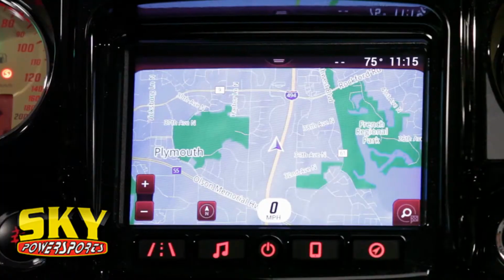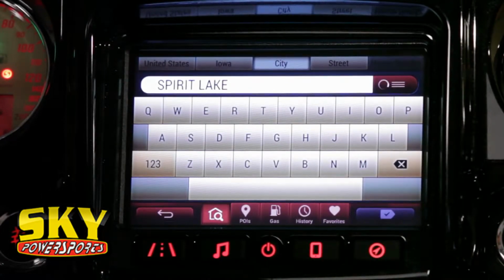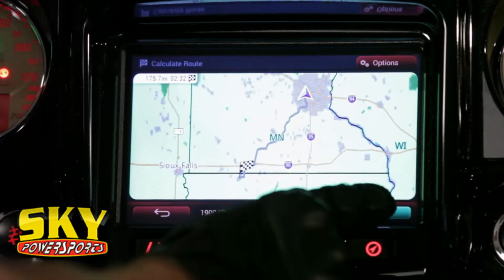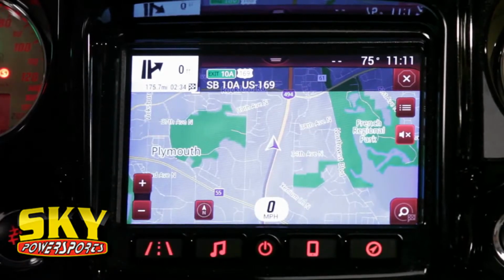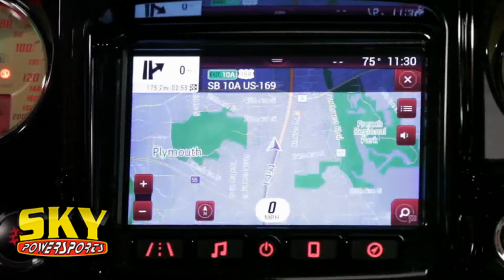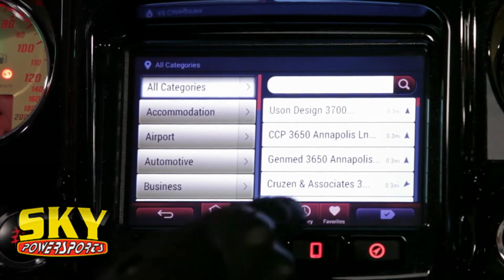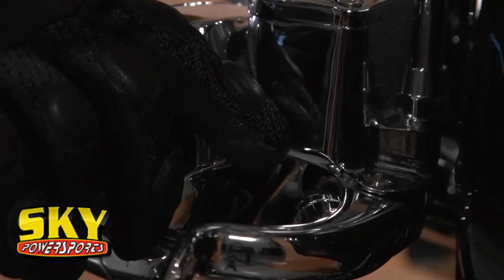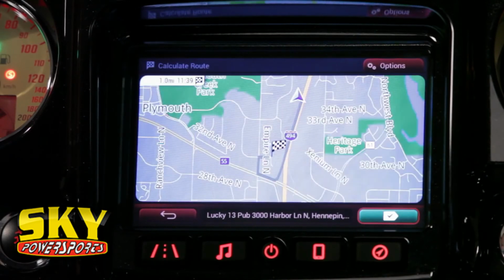Sky Powersports presents Indian Motorcycles Ride Command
Sky Powersports